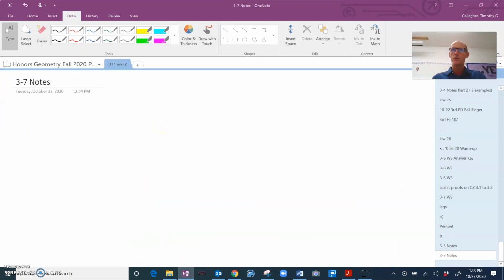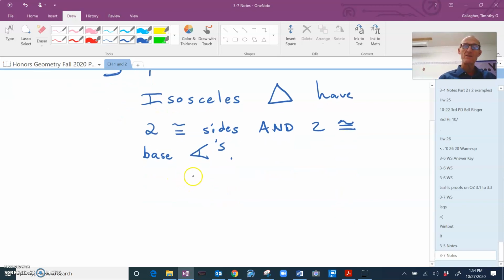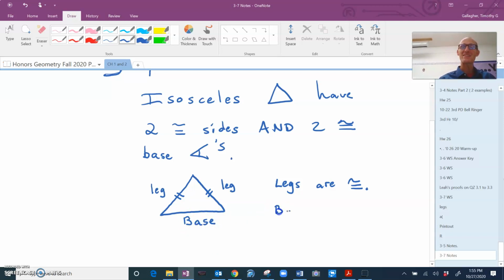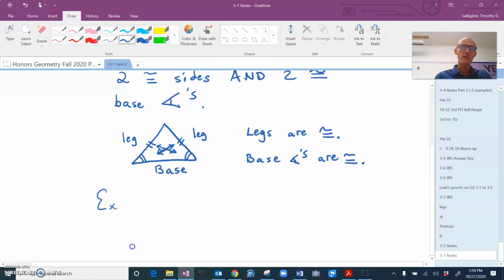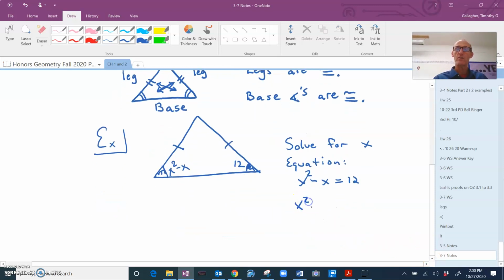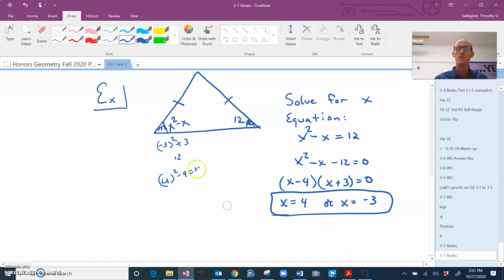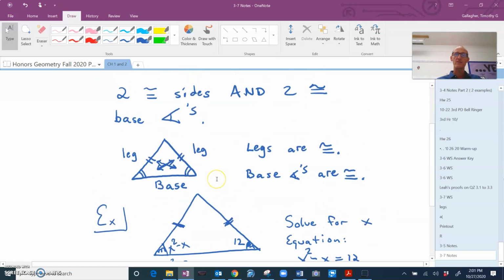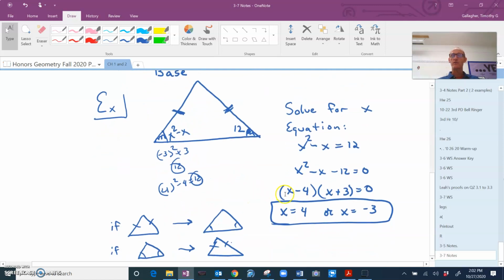HGEO 3-7 Notes